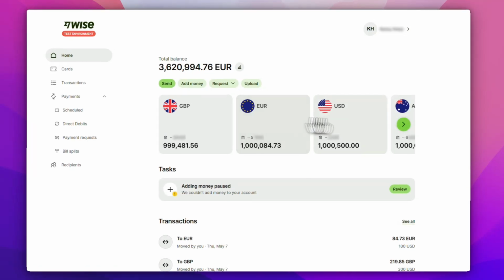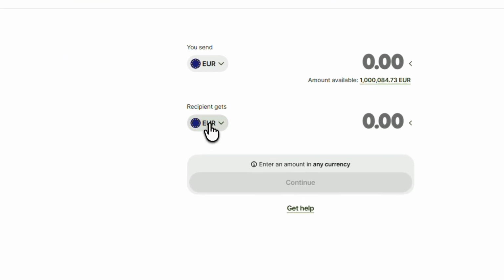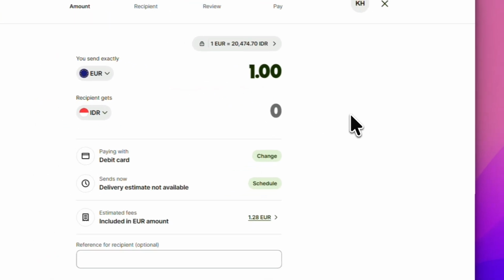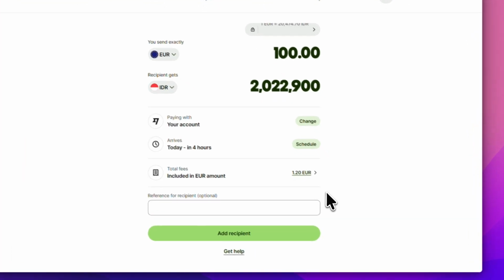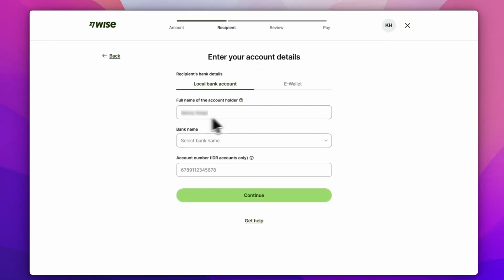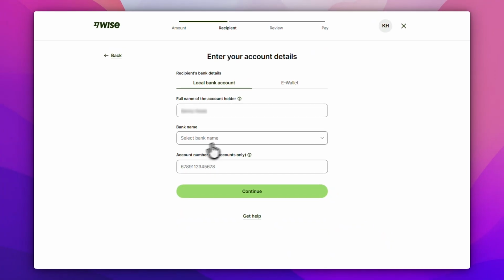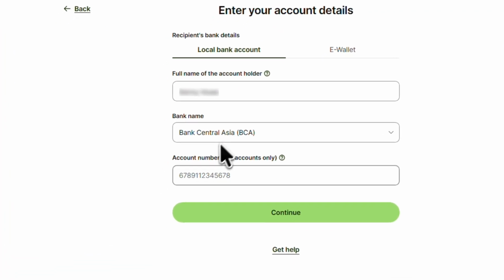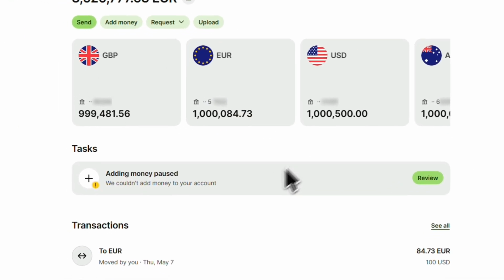How to Send Money from Wise to Bank Central Asia (BCA) (Step-by-Step Guide)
Here’s how to send money from Wise to a Bank Central Asia (BCA) account in Indonesia step by step.

In this quick tutorial, you’ll learn how to transfer money from Wise directly to a BCA bank account. This includes opening Wise, selecting “Send,” entering the amount, choosing Indonesian Rupiah (IDR), adding the recipient’s BCA account details, reviewing fees and exchange rates, and confirming the transfer. Follow this simple guide to send money safely and quickly to BCA using Wise.

Recipient’s full name
BCA account number
Bank name: Bank Central Asia (BCA)
Sometimes SWIFT/BIC code for international transfers: CENAIDJAXXX
⚠️ Important Note
Wise sends money to Indonesia using local delivery methods in many cases, making transfers faster and cheaper
Fees and transfer speed depend on your payment method and currency
Always double-check the recipient’s BCA account details before sending